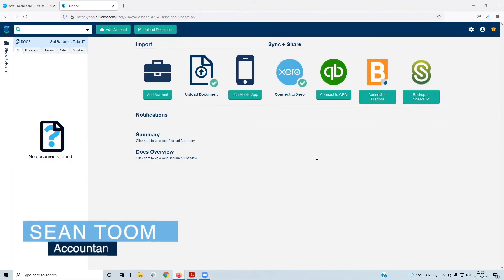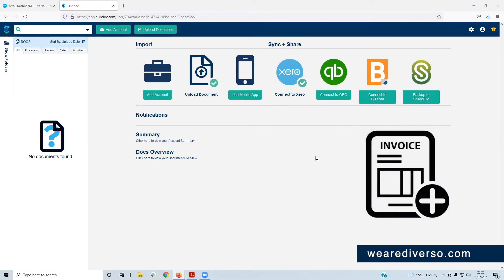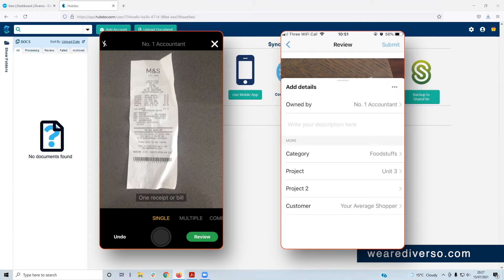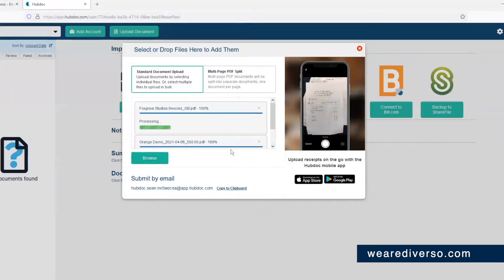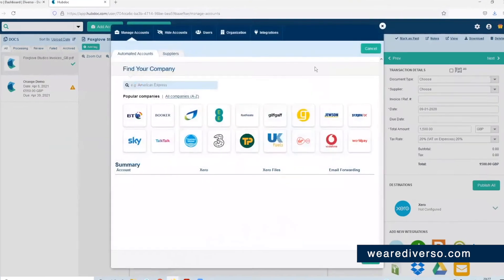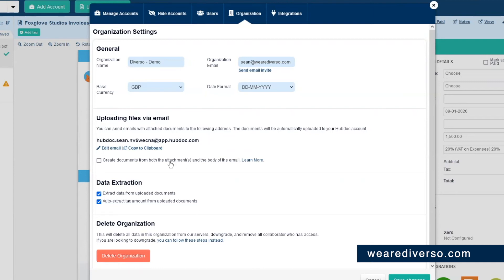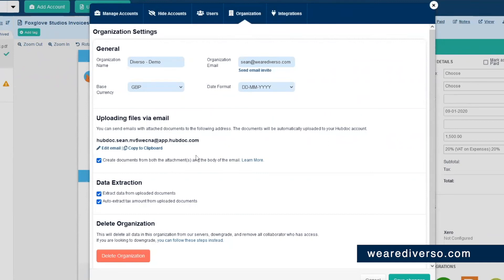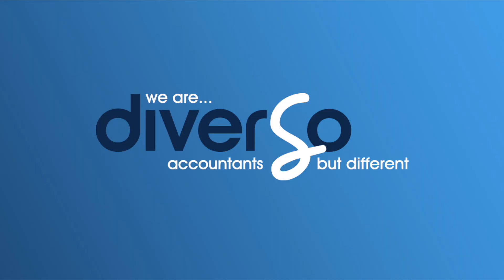Hubdoc Training | How to get Bills into Hubdoc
In this third episode of Hubdoc training, Sean explains how to get bills into Hubdoc, using some useful tips and advice to make it easier for you along the way when navigating through Hubdoc.